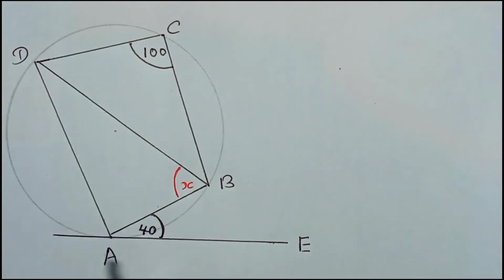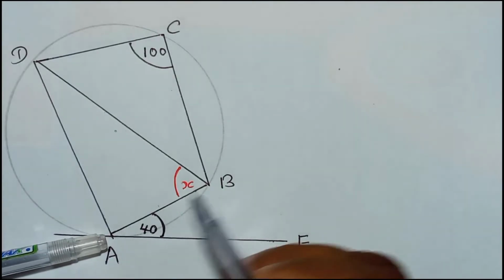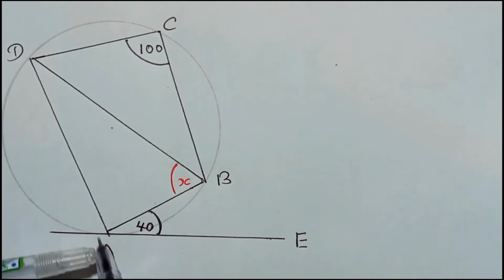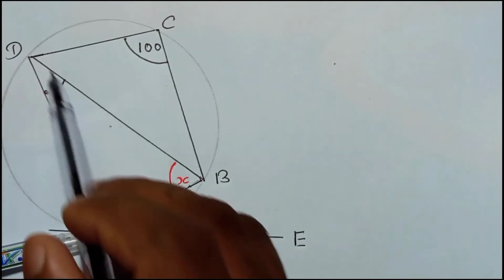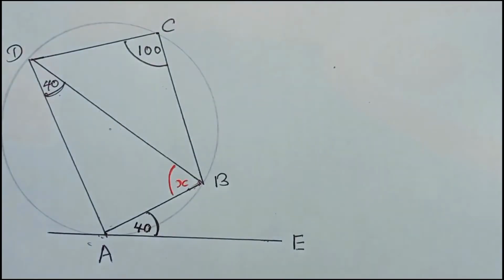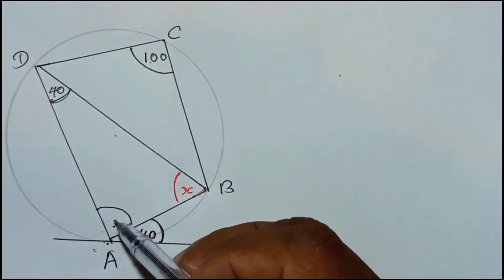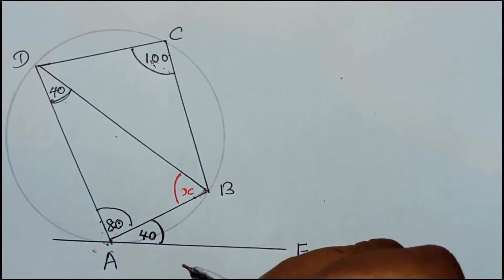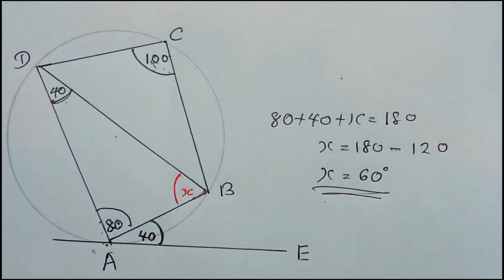Model Question for IGCSE Mathematics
Model Question for IGCSE Edexcel Mathematics A, IGCSE Edexcel Mathematics B and Cambridge IGCSE Mathematics Student